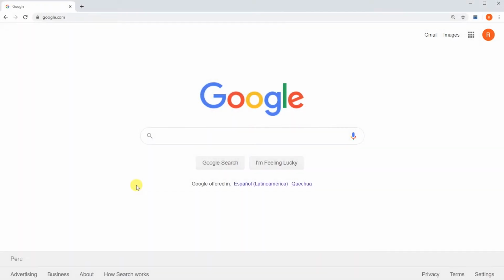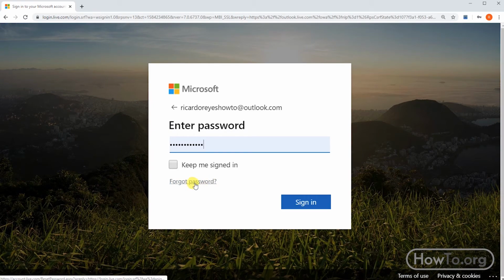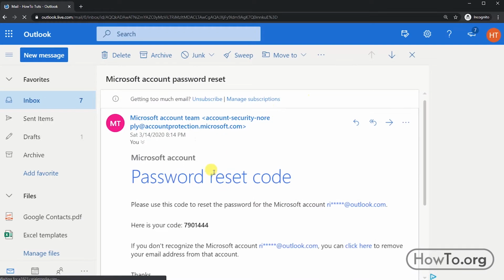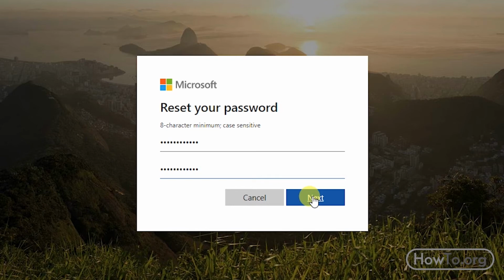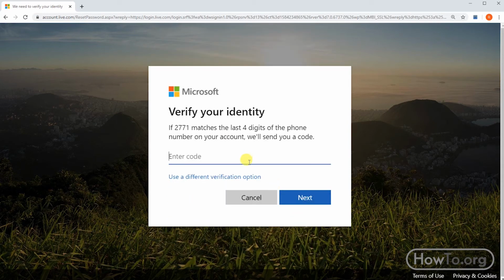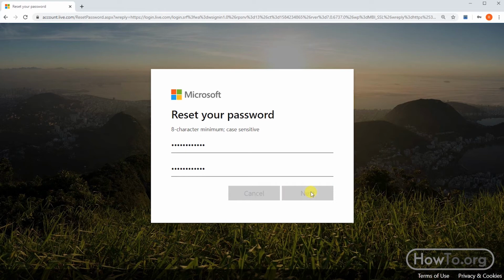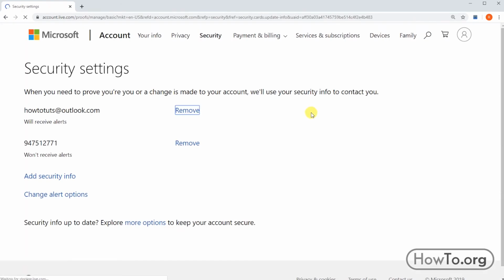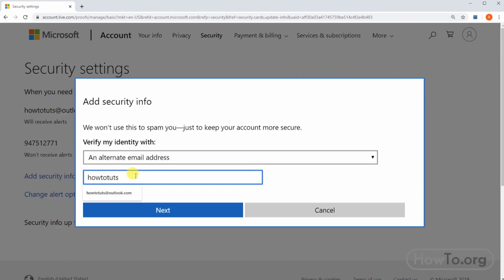How to Reset Hotmail Password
In this video we teach how to reset a hotmail password to be safe your account!